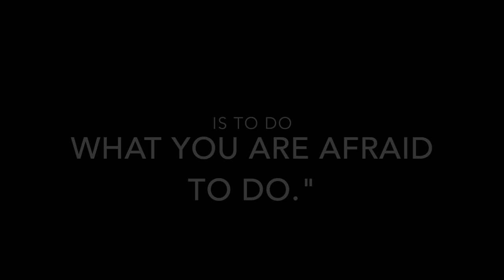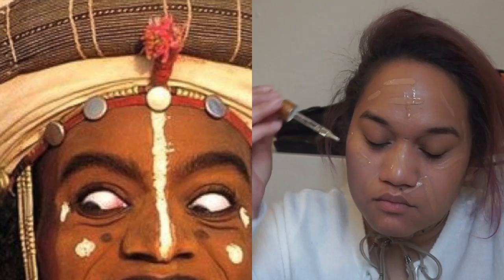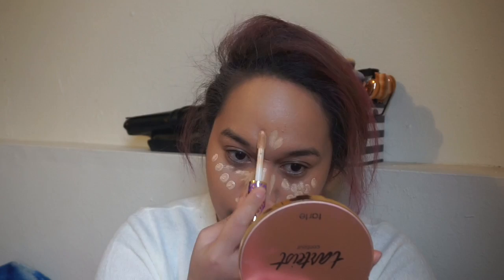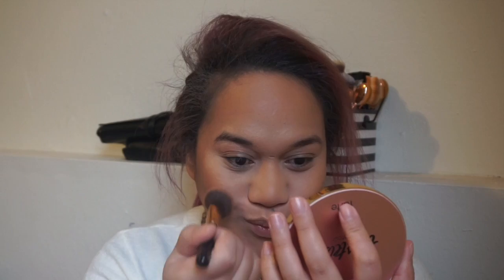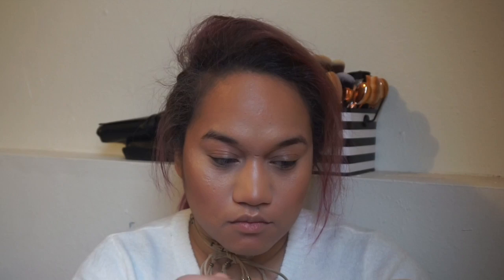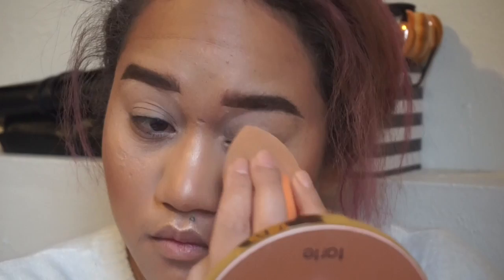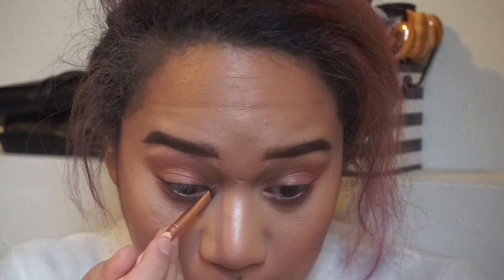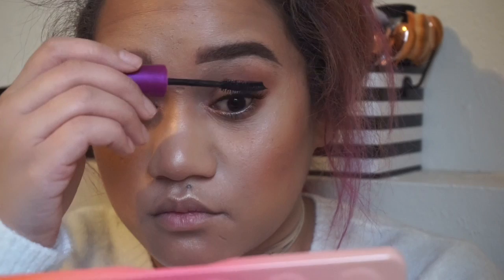BESTFRIEND DOES VOICEOVER FAIL! | EVERYDAY GLOWY LOOK | Sweet Peach Palette | feeenow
SO my dad was supposed to do my voice over but since I was with the girls, I decided they could do it for me lol!

PRODUCTS USED:

EYEBROWS:
EYLURE LONDON BROW POMADE IN 'MID-BROWN'
ELF COSMETICS EYEBROW GEL

EYES:
TOO FACED SWEET PEACH PALETTE
NYX COSMETICS JUMBO PENCIL IN 'SPARKLE NUDE'

FACE:
TOO FACED HANGOVERX PRIMER
CLINIQUE 2 IN 1 FOUNDATION IN 'VANILLA'
FARSALI ROSE ELIXIR
TARTE SHAPE TAPE CONCEALER IN 'LIGHT MED'
BENEFIT COSMETICS HOOLA BRONZER
TARTE CONTOUR PALETTE VOL III
LAURA MERCIER POWDER
L'OREAL PARIS INFALLIBLE PRO-MATTE POWDER '500 SUN BEIGE'
COLOURPOP HIGHLIGHTER IN 'WISP'
BENEFIT COSMETICS HIGH BEAM  LIQUID FACE HIGHLIGHTER
MAC FIX+

LIPS:
KYLIE COSMETICS KOKO KOLLECTION 'DAMN GINA' LIPGLOSS